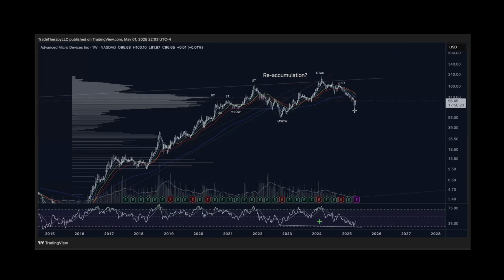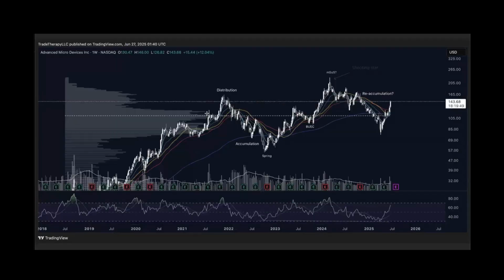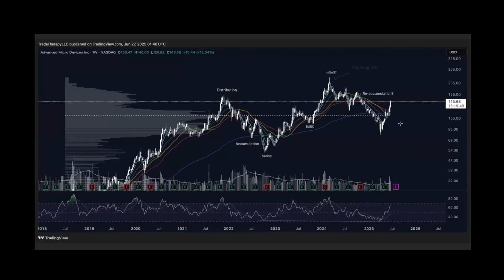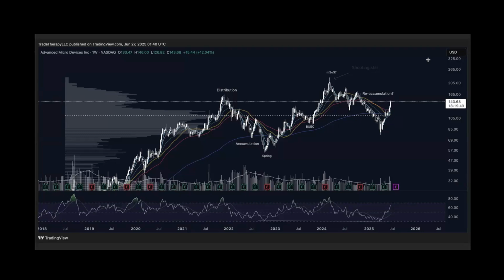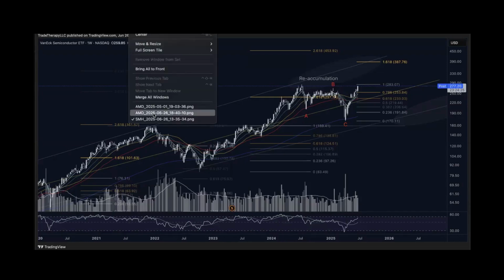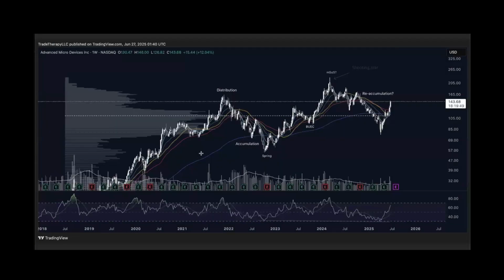How AMD’s Rally Confirms a Semiconductor Breakout | Trading Market Structure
Description:
AMD skyrocketed 80% from its April 2025 low of $76.48 to $136.11!  In this video, Brent from Trade Therapy breaks down how AMD’s 47% rally since May 2025 confirms a powerful reaccumulation in the semiconductor sector. Learn to read market structure, spot institutional rotation, and trade breakouts like a pro using moving averages, volume profiles, and key levels.  We also explore the semiconductor breakout in SMH and SOXS, plus AMD’s next resistance near $144–$150.

Don’t miss our weekly Clarity article for trade entries, exits, and levels

Join the Trade Therapy community—comment your thoughts on AMD’s next move!